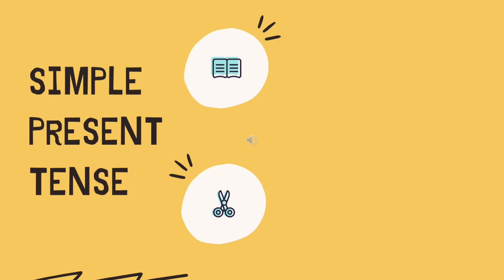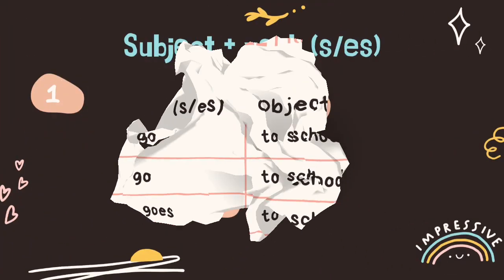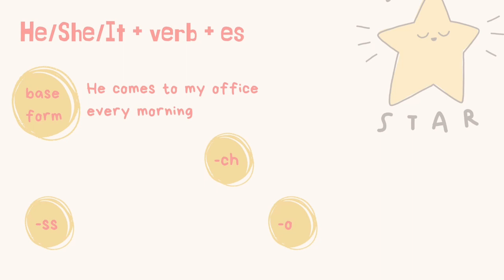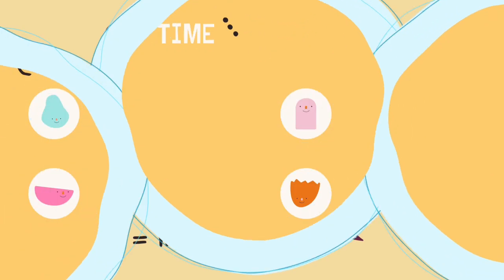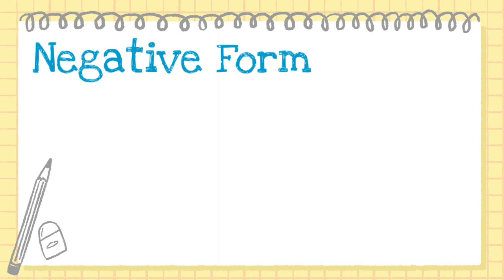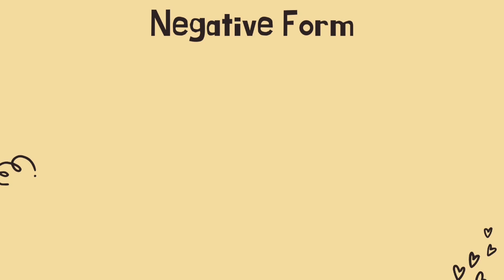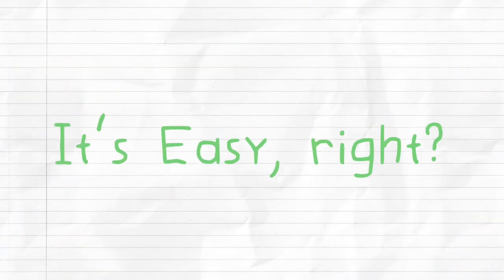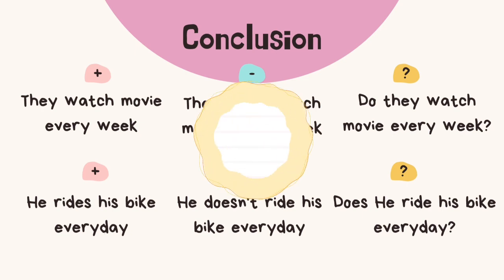Simple Present Tense